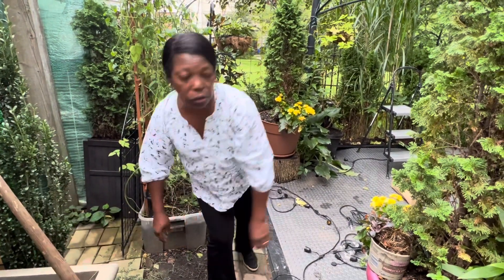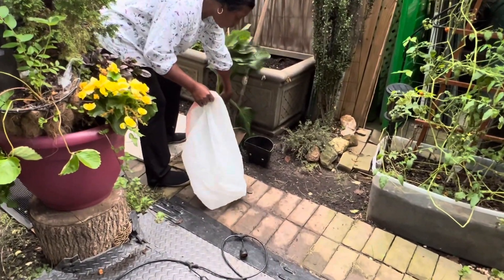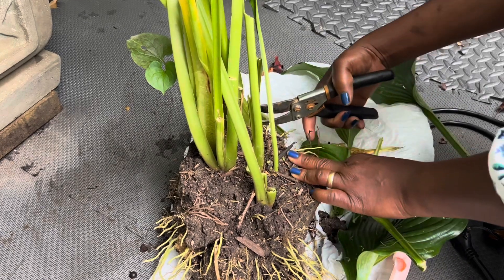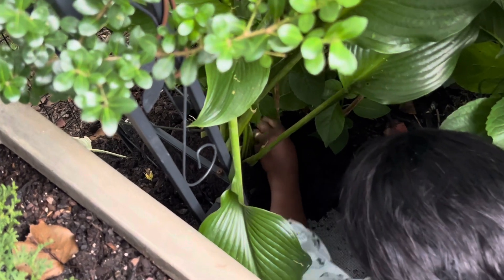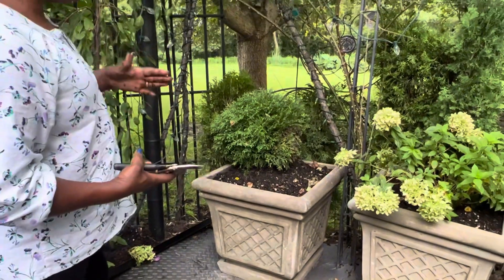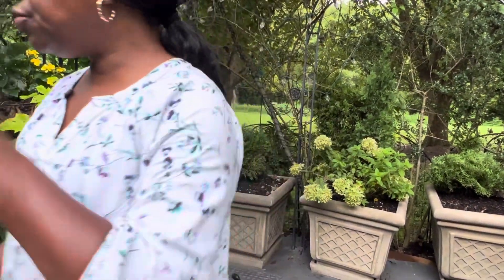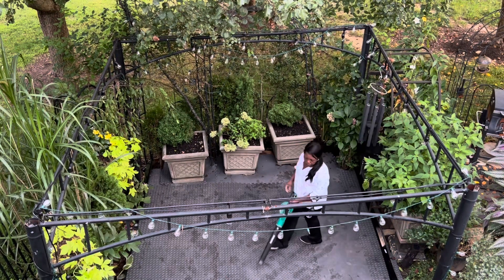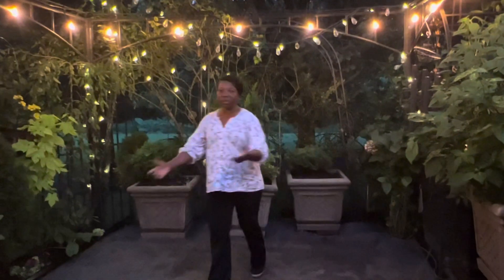Now We’ve Planted Into The 3 Larger Containers, Let’s Light Up The Space!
Transplanting Hosta and putting up lights.￼